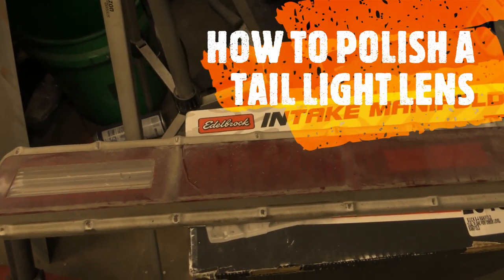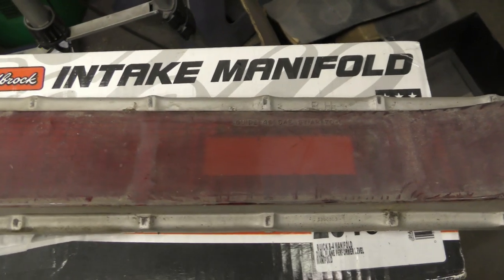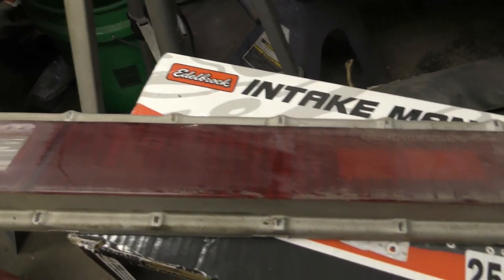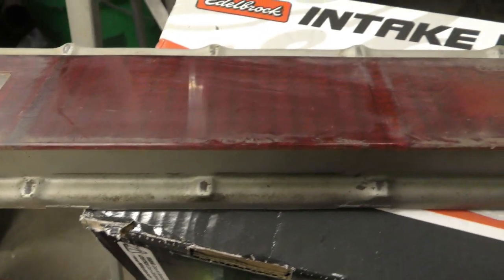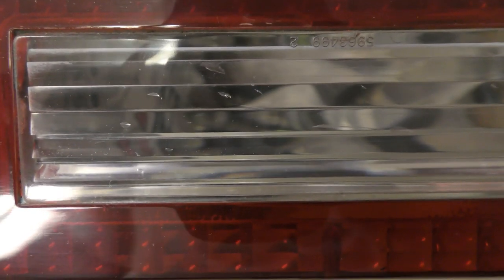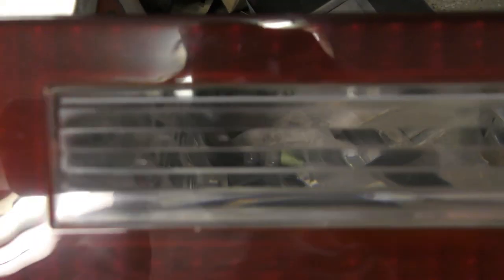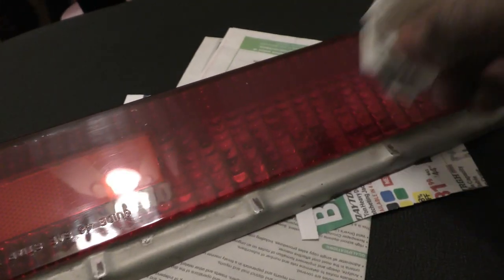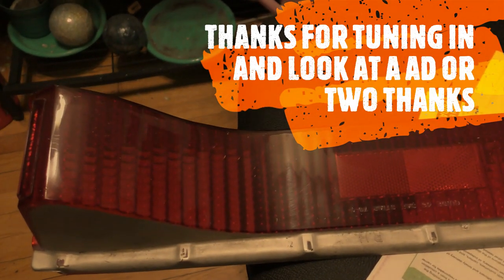HOW TO RESTORE A TAILLIGHT LENS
how to polish a taillight lens